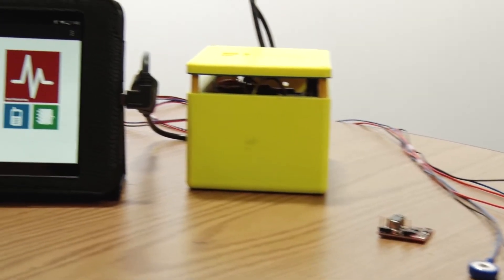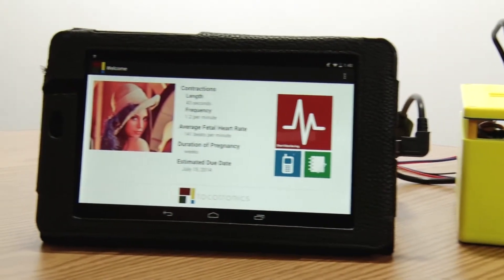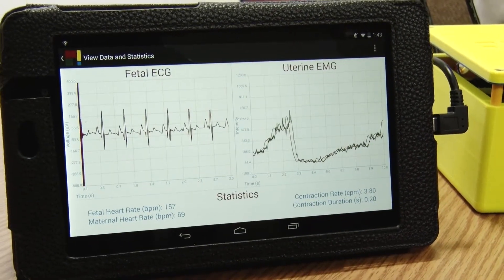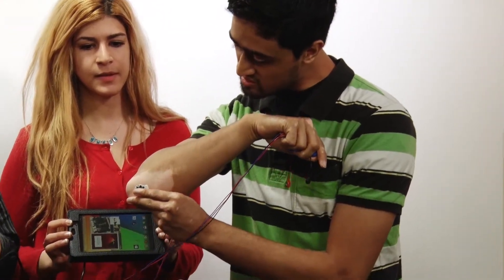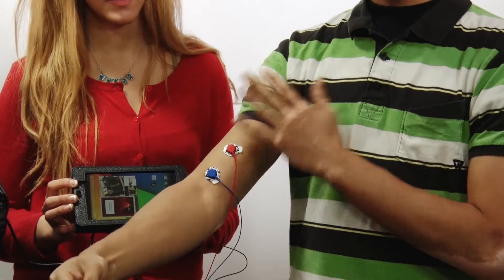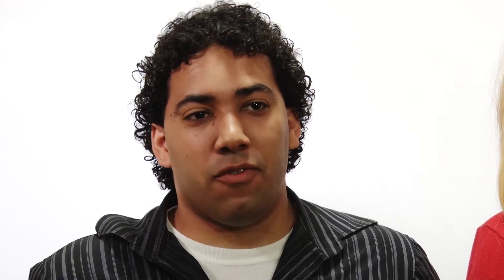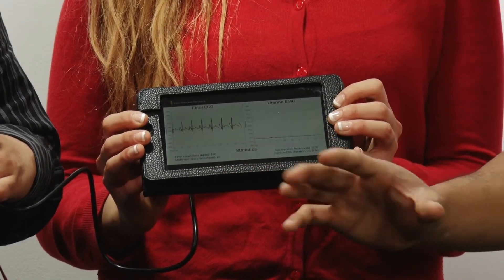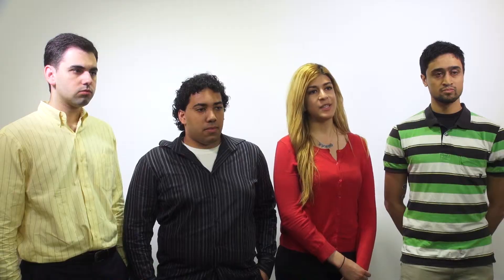Meeting of the Minds 2014: Tablet Based Tocodynamometer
Students Whitney Aaronson (HCII), Dale Best (ECE), Arnob Mallick (ECE), Sara Saheb Kashaf (ChemE/BME), Matthew Sarett (ECE) and Eric Wise (MechE) discuss their Meetings of the Minds project, "Tablet Based Tocodynamometer."